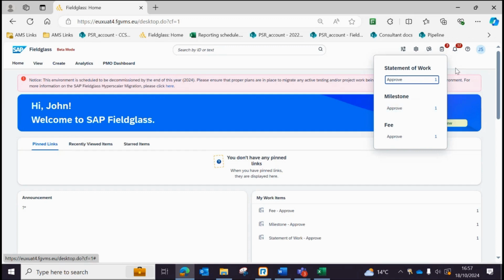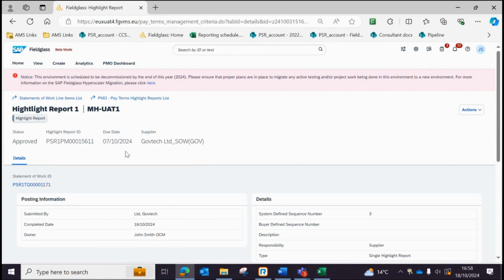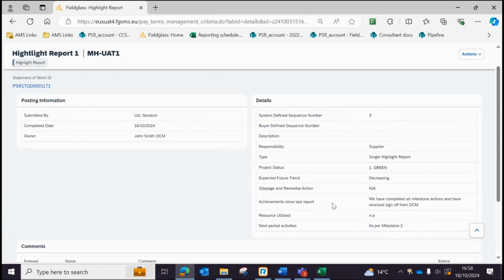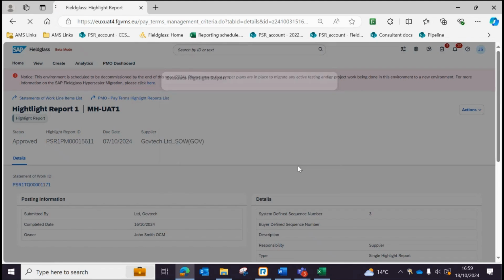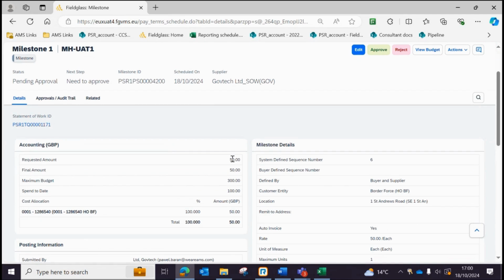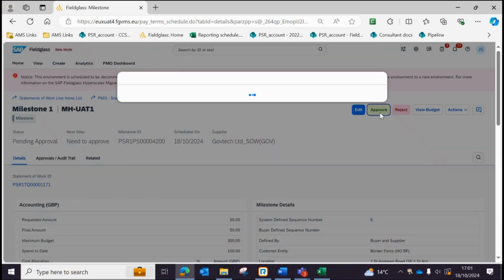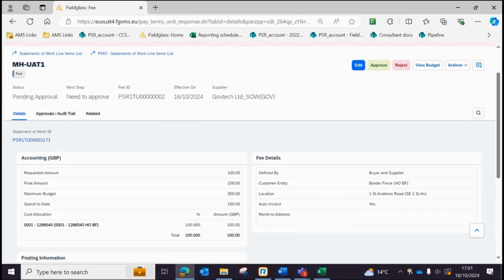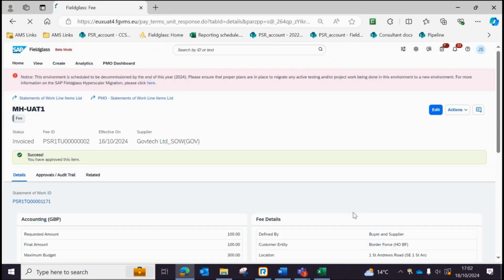Fieldglass Overview for OCMs | Evaluating Highlight Reports, Reviewing & Approving Milestones & Fees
SoW Fieldglass walkthrough for OCMs | Evaluating Highlight Reports, Reviewing & Approving Milestones & Fees